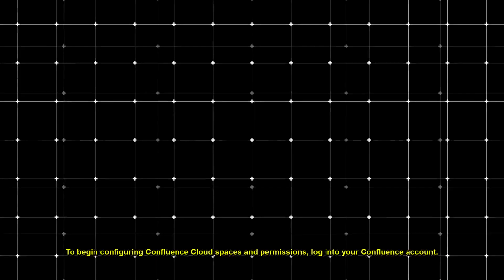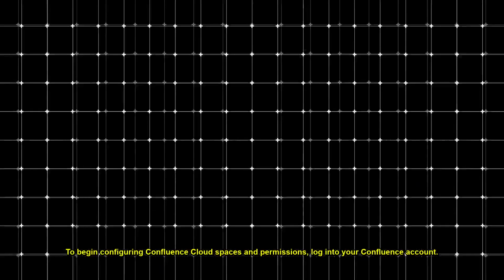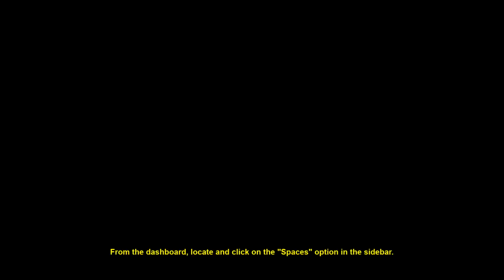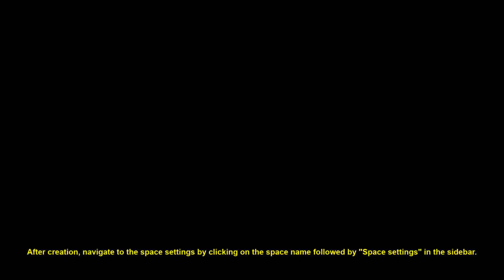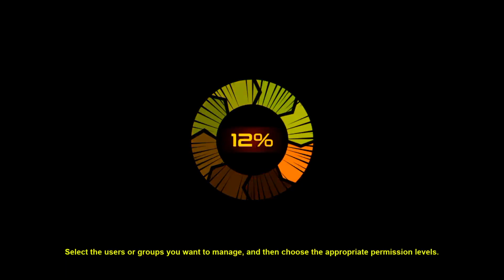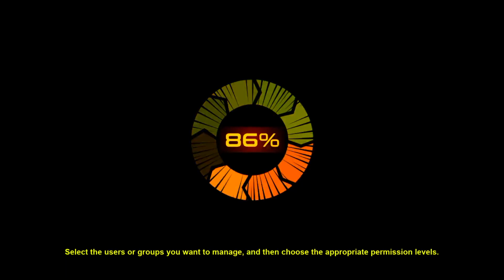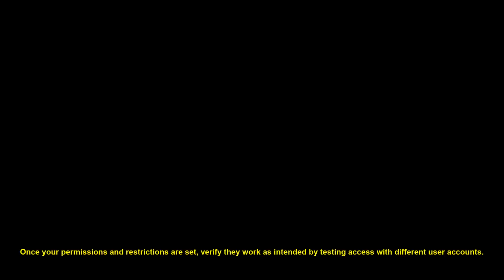How to configure Confluence Cloud spaces and permissions - Full Guide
Unlock the full potential of your Confluence Cloud experience with our comprehensive guide on configuring spaces and permissions! In this video, we’ll walk you through the essential steps to set up your Confluence Cloud spaces effectively, ensuring that your team collaborates seamlessly while maintaining the right access levels. Whether you're a beginner or looking to refine your skills, this tutorial covers everything you need to know to manage spaces and permissions like a pro.